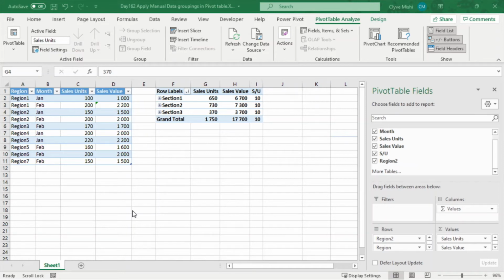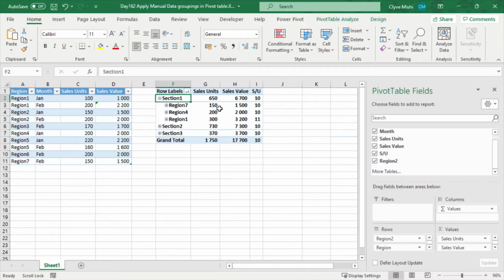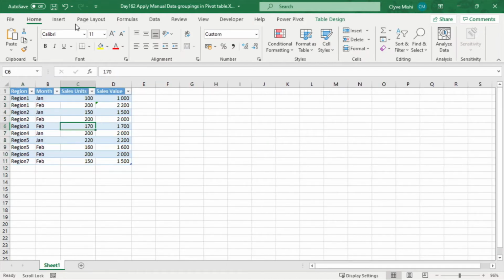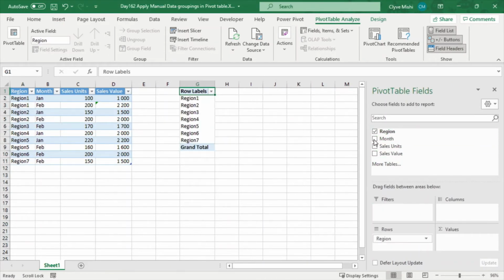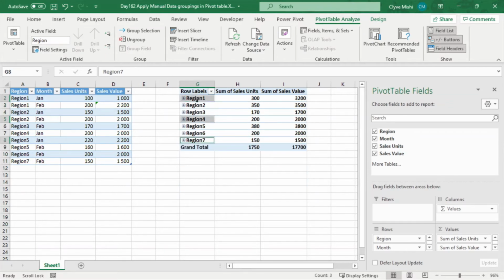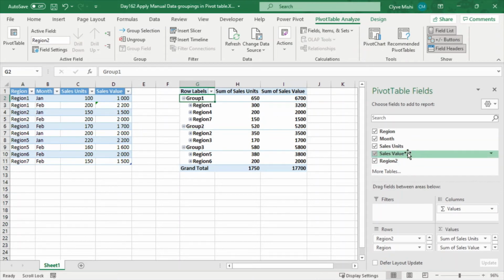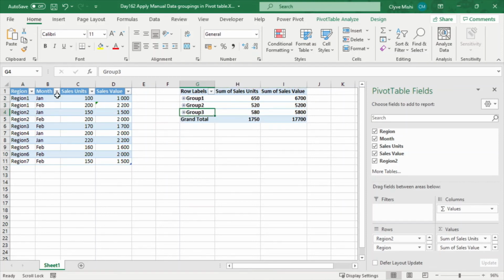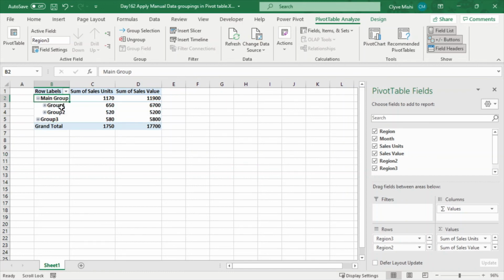Day162 Apply Manual Data groupings in Pivot table